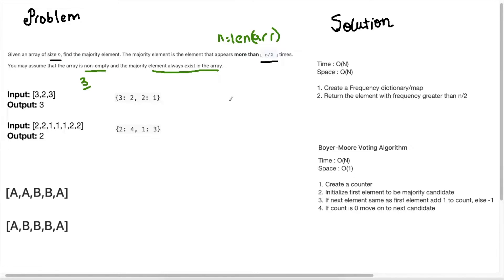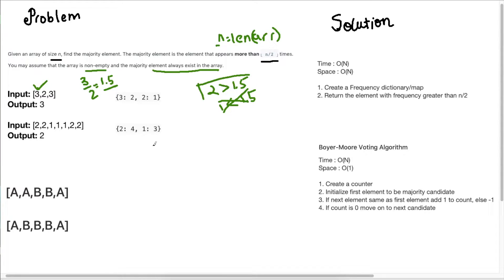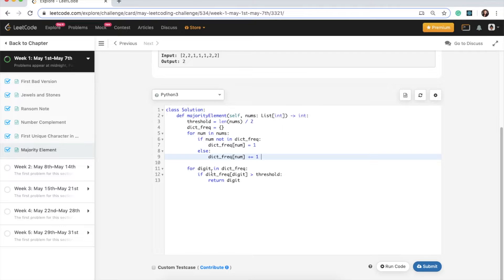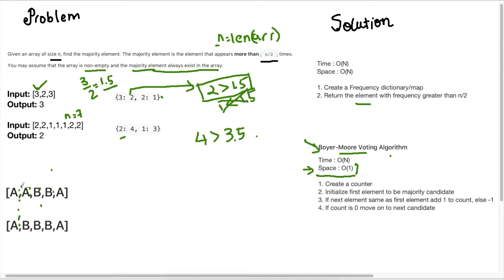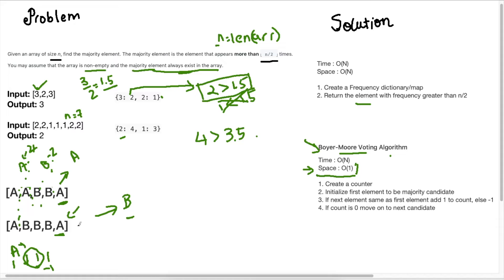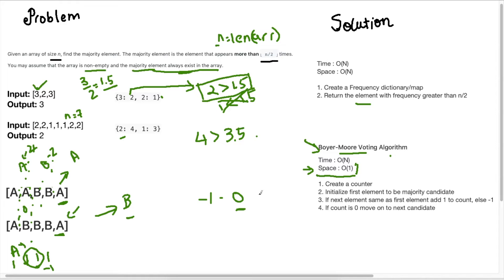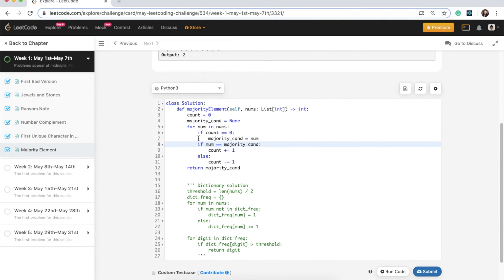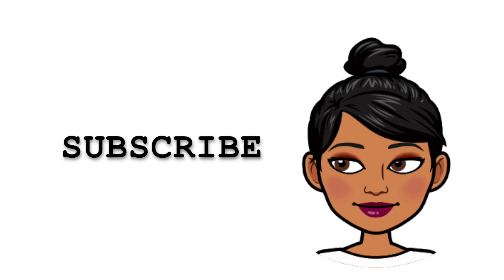Majority Element - Leetcode 169 (Python) - 2 Solutions with code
169. Majority Element
Given an array of size n, find the majority element. The majority element is the element that appears more than ⌊ n/2 ⌋ times.

You may assume that the array is non-empty and the majority element always exist in the array.

Example 1:

Input: [3,2,3]
Output: 3